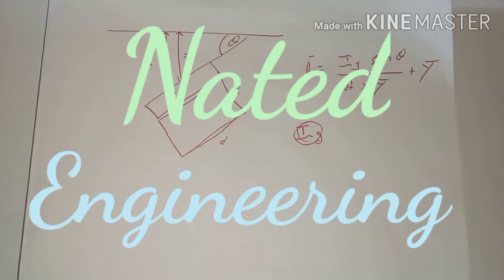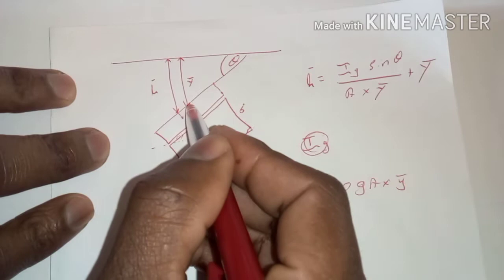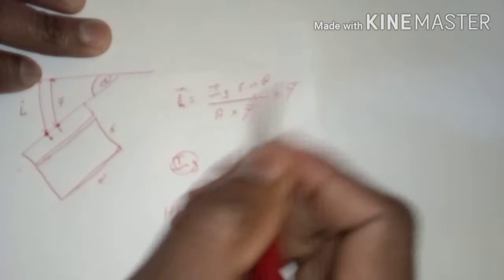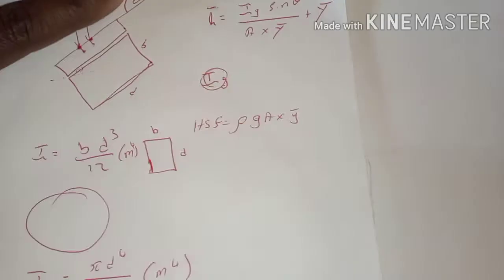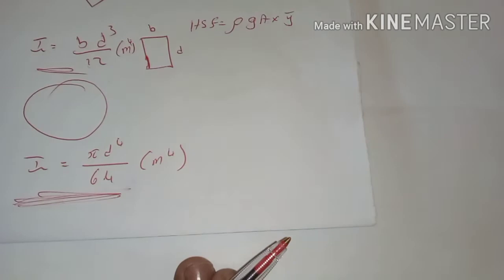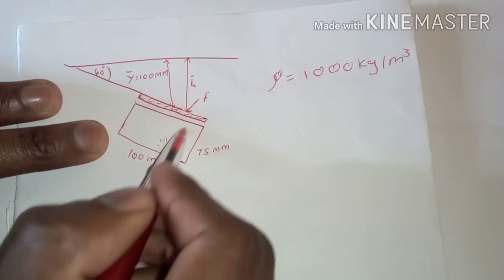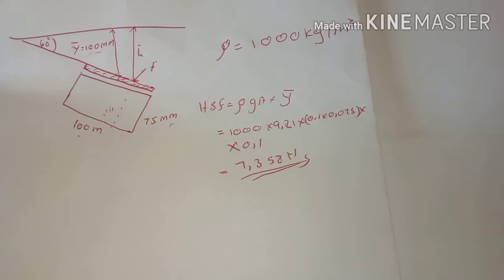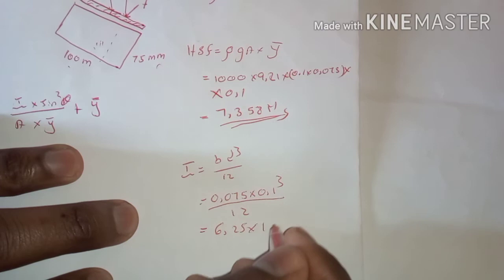Hydrostatic force on submerged areas(3 of6) Fluid mechanics N5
in this video we are looking at objects that are submerged in water at an angel